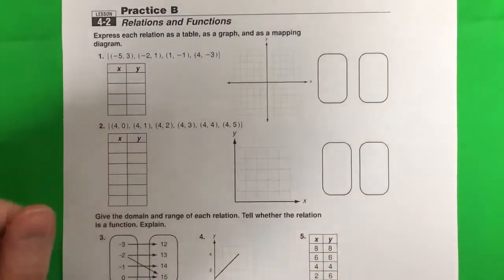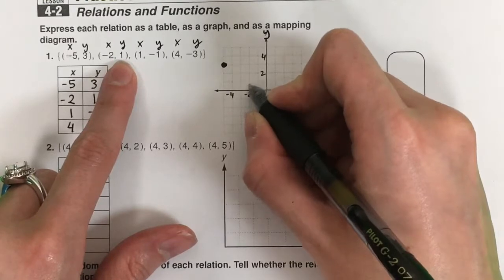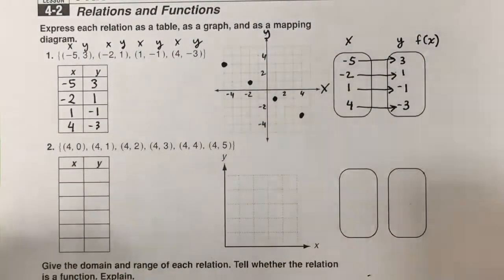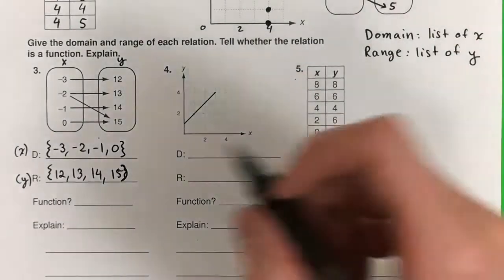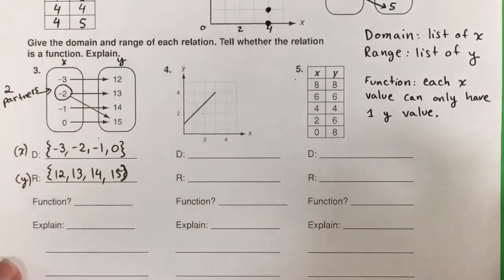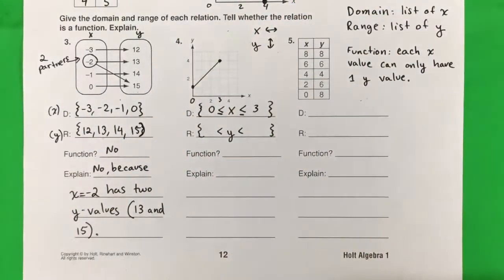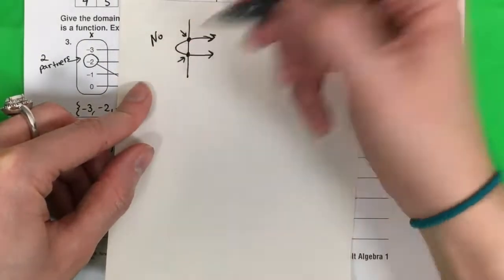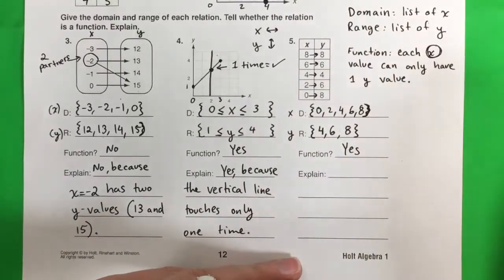Relations and Functions